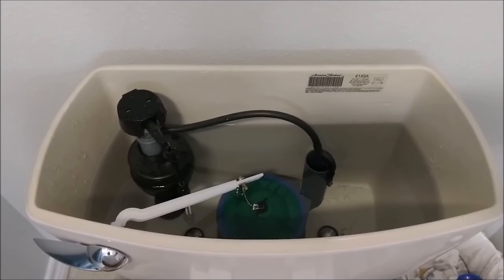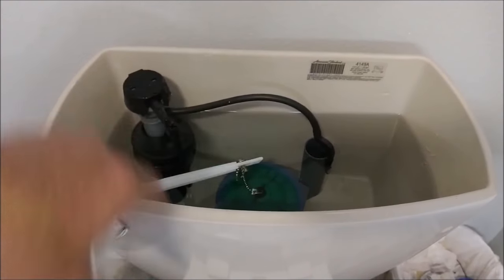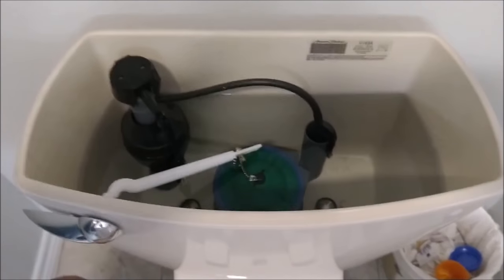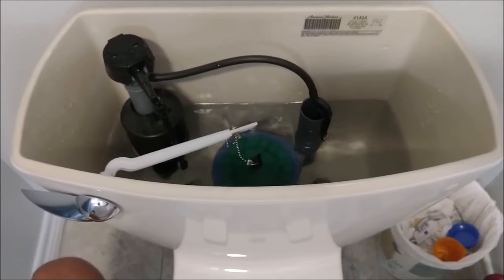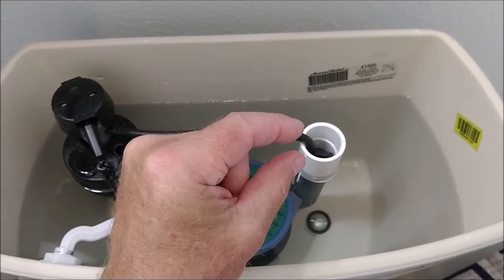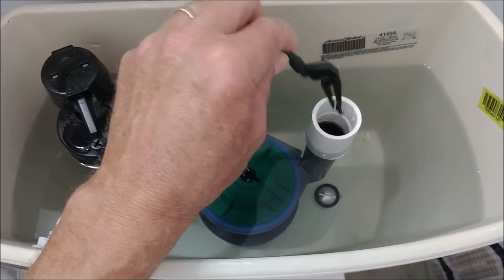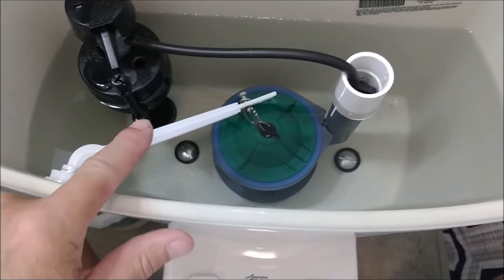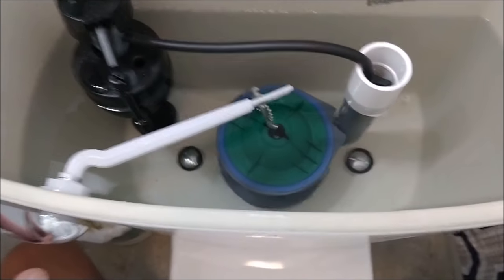American Standard Champion 4 toilet short flush fix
This video shows how to fix the short flush annoyance of the American Standard Champion 4 toilet flushing system.

Its as simple as extending the fill tube length using a 1" PVC pipe coupling and adjusting the float height as high as it will go. It's a tight fit requiring careful application of a fair amount of downward pressure and wiggling to get it to slide on and it will only slide on about 1/4" at most.

Total cost .50 cents time to install 2 minutes.

Background:

Water waste during toilet flushing is a huge problem.
And we all believe more water means better flushing as the evidence disappears down the hole.
The Champion 4 toilet has one of the largest exit pipes in the market and through clever design has managed to improve flushing efficiency and performance.
But, when what you want gone, is still there after a flush, you don't want to have to start explaining or asking someone why.
In general more water and longer flush equals more pressure and better flushing. It's the only thing you can control and they are doing everything they can to stop you unless you want to try a new toilet.
This fix will keep everyone in the house happy when they see the toilet flush like they expect it too.